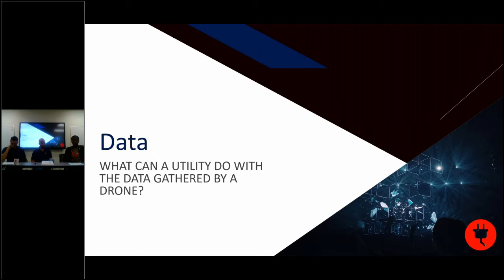Online Webinar: What Can A Utility Do With The Data Gathered By A Drone?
Our webinar in August 2019 shed light on many of the questions electric cooperatives and other providers hold about the next generation of grid modernization. Lazen values education. We publish articles on information relevant to the power and utility industry in order to inform others about industry news.